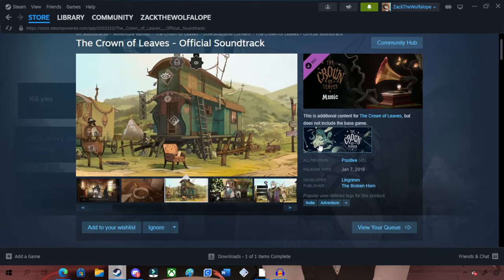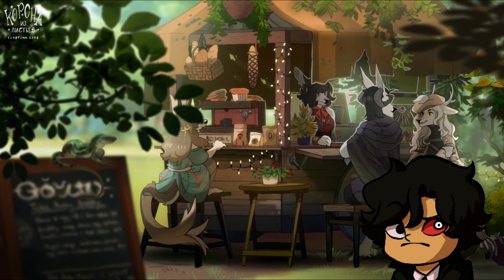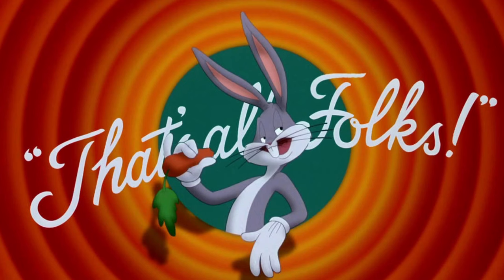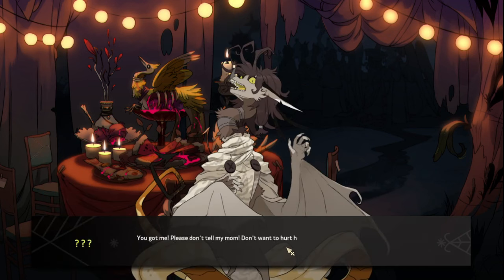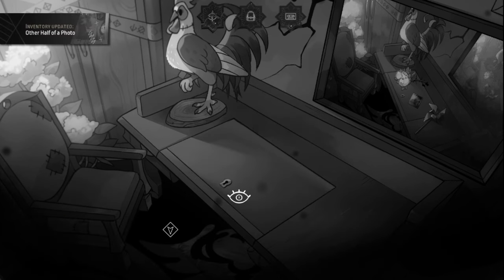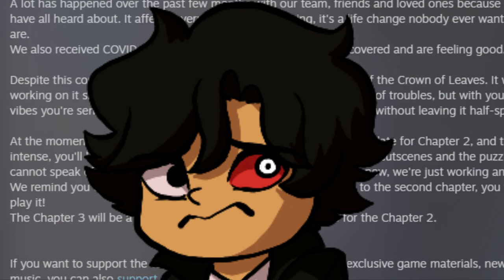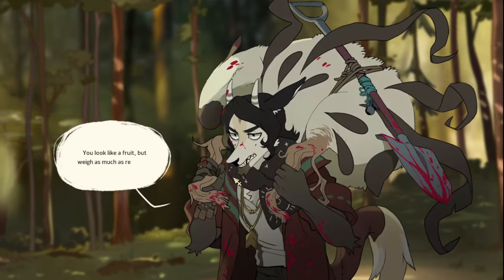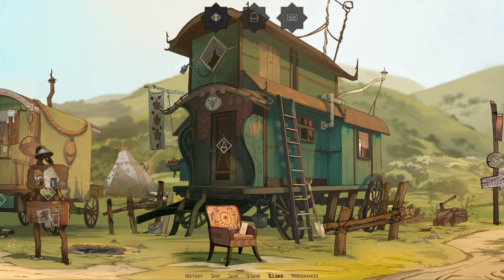The Crown Of Leaves Review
Made by The Broken Horn Team and headed by Lingrimm, we take a look at an interesting and pretty fun point and click adventure game! This game is known as, The Crown Of Leaves. You won't be disappointed, I promise you.